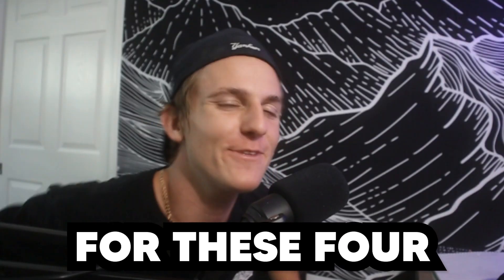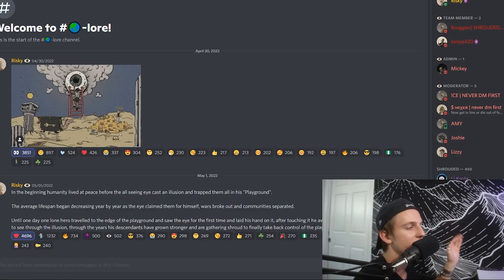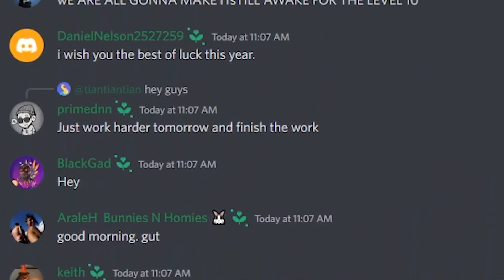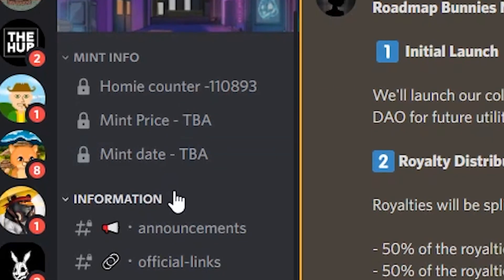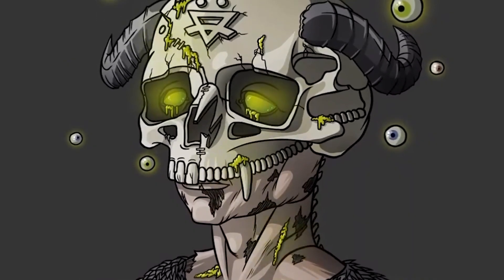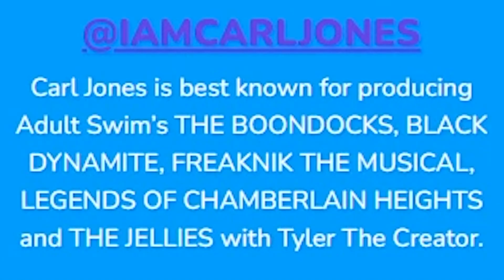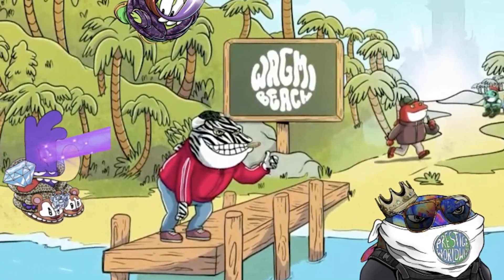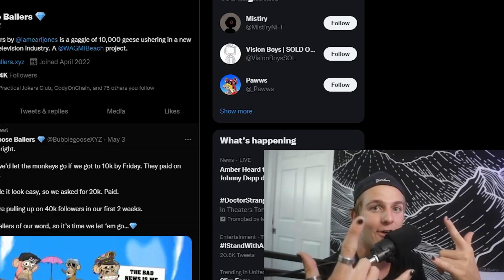TOP 4 SOLANA NFTs MINTING SOON! (don't miss) SOL NFTs WITH 100X POTENTIAL!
These 4 100X upcoming Solana NFT projects are going crazy in the future.

Time Stamps!

00:21 - Project 1
01:10 - Project 2
02:55 - Project 3
03:47 - Project 4

These Solana nfts are the future!
Bubblegoose Ballers, Shrouded Playground, Oak Paradise, Bunnies N Homies Club are all right here!!

100x solana nft projects. New mints, upcoming SOL NFT projects.  MASSIVELY HYPED 100X POTENTIAL UPCOMING SOLANA NFT MINTS AND PROJECTS! These 8 NFT projects have been on my solana nft project radar! Okay bears okay bears nft!

Also wanted to shout out my boy ItsRagnar! His videos are awesome so please go show him some love!!

These NFT trading tips have helped me so much. Not just Solana nfts but all NFTs on all blockchains.

These top 4 nft trading tips would have saved me so much money. If I just looked into these NFT tips before hand.

This is how you truly 100x your NFT portfolio. Also how you find NFT projects early. For any beginners wanting to get into NFT trading.